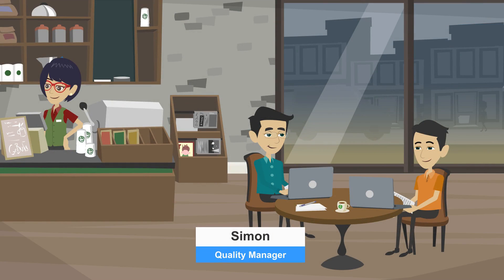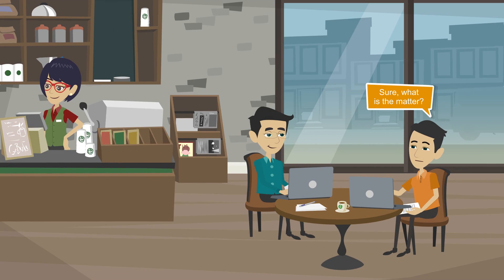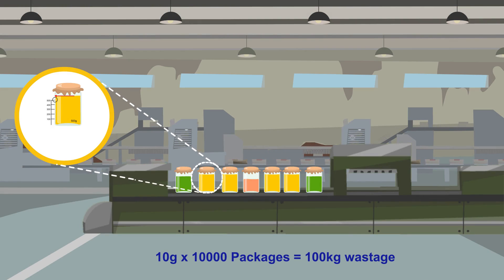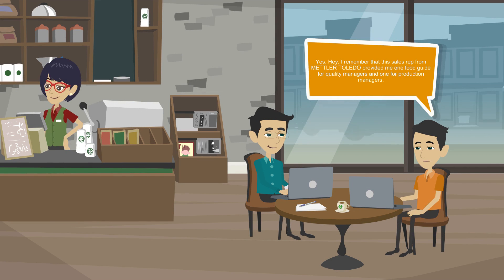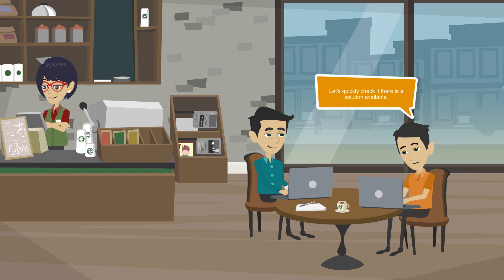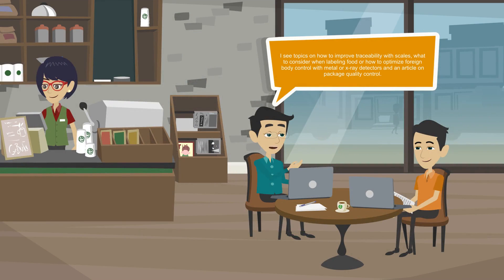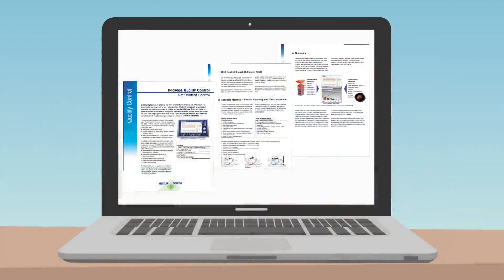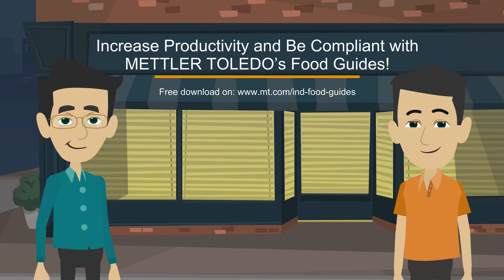Food Guides: Increase Productivity and Be Compliant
How to increase productivity and be compliant with METTLER TOLEDO's food guides.
Food manufacturer need constantly to increase productivity while staying compliant. See how a food production manufacturer and a food quality manager can profit from the food guides and find a solution that works for both.